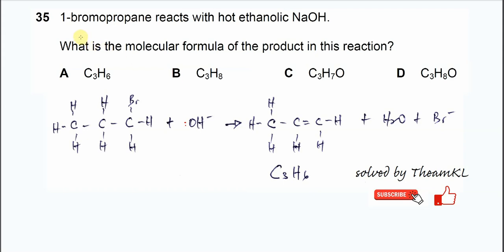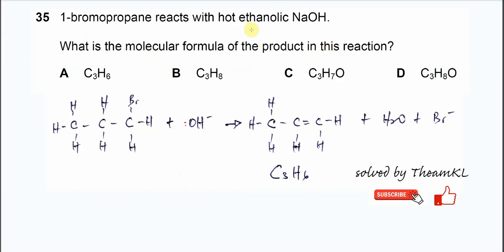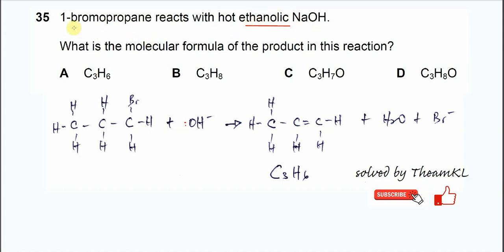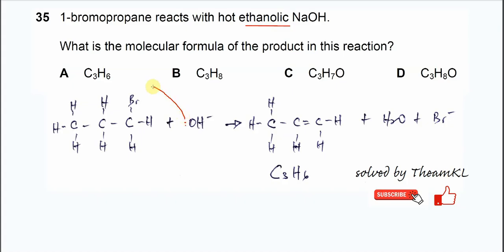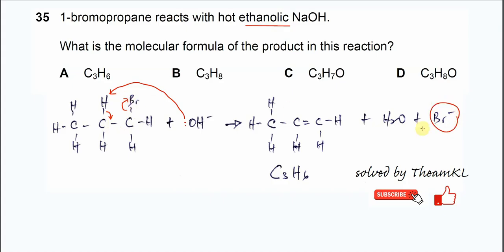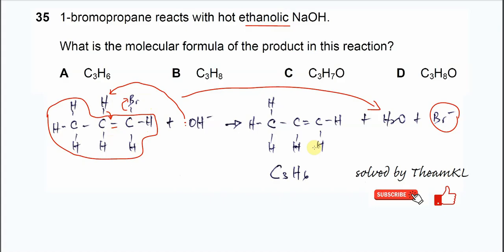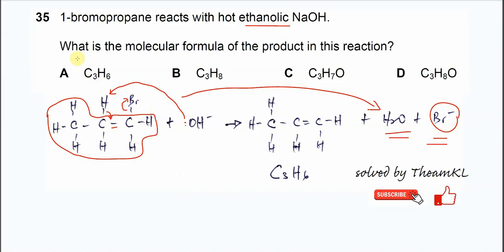9701/12/M/J/24/Q35 Cambridge International AS Level Chemistry May/June 2024 Paper 12 Q35